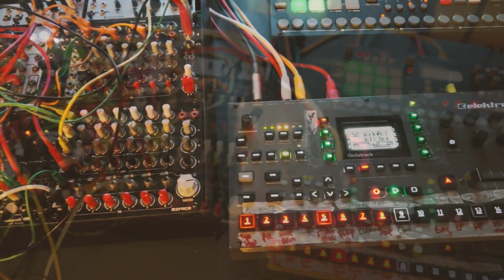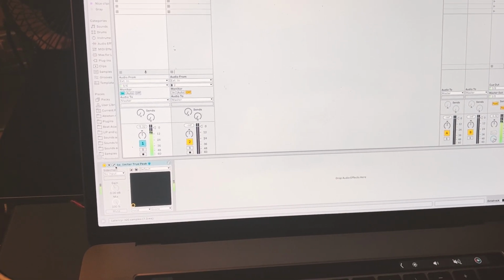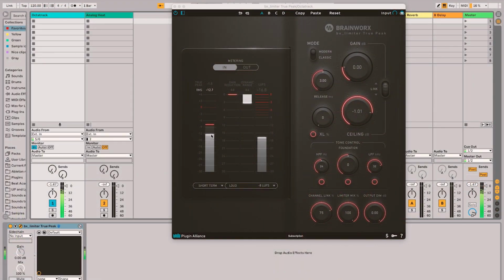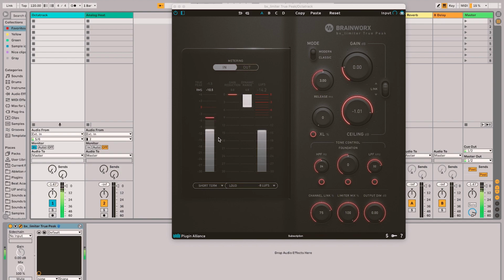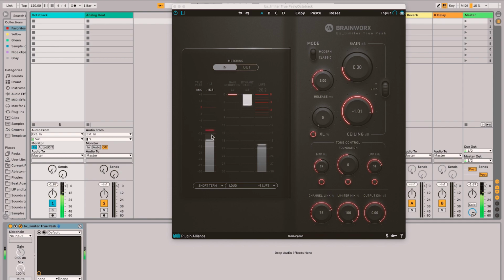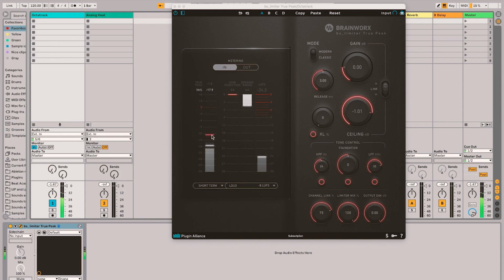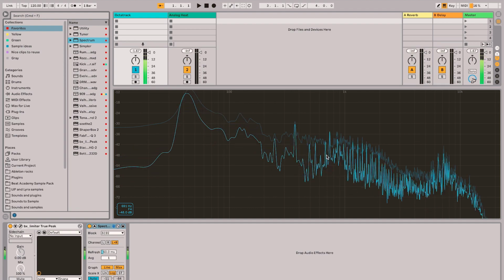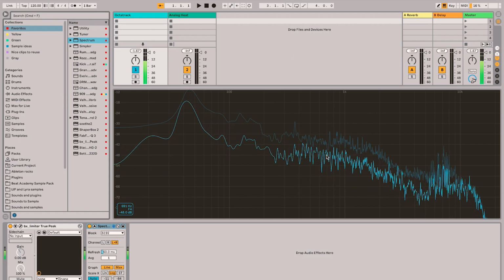Level setting for live performance - Ableton, Octatrack, Analog Heat, Analog Rytm, modular synths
When playing live with hardware it can be tough to get your levels consistent across patterns and tracks. You want some variation to keep things interesting but not have wild swings in volume between tracks. This video dives into how to use Ableton (or any other DAW) to find and match levels across your live set.

Plugins used:
Ableton Spectrum

Also check out Dave Mech’s video on Elektron Analog Heat and loudness. Very specific to the Heat but the concepts apply to any live set mastering chain

Follow on my Instagram for latest sounds and gig info